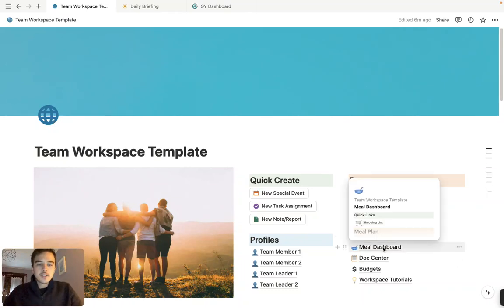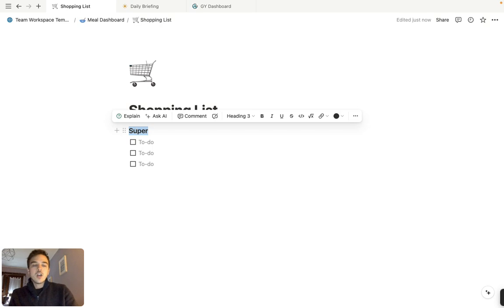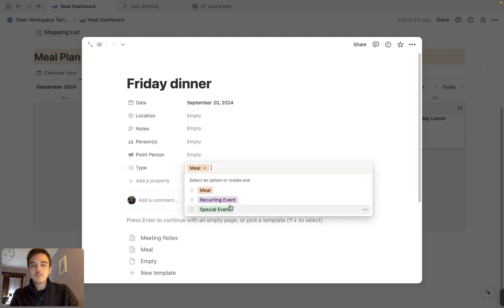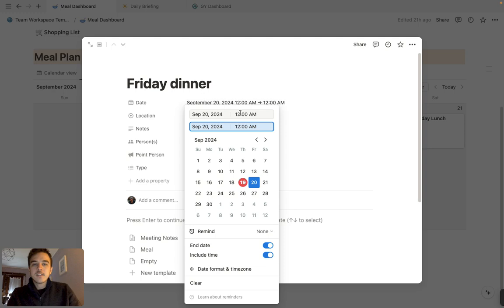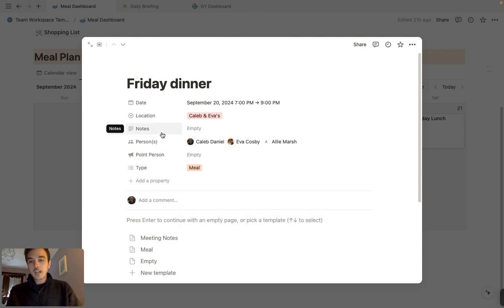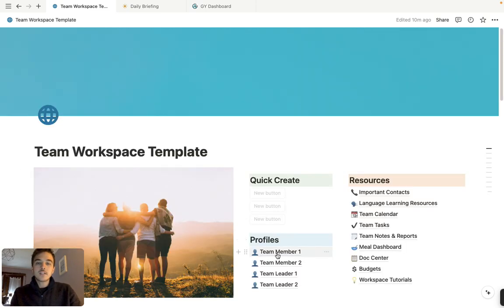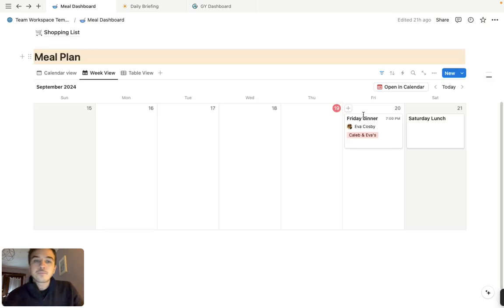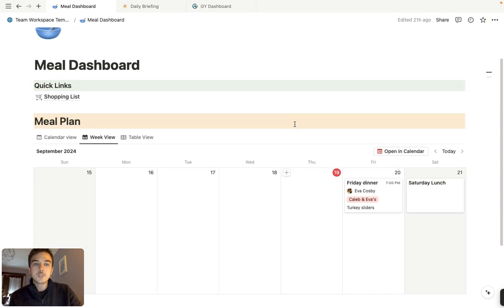Meal Dashboard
This is the tutorial for the Meal Dashboard page on my Notion Team Workspace Template.